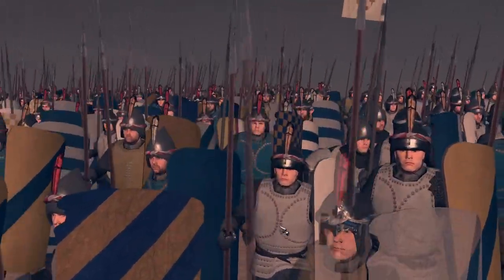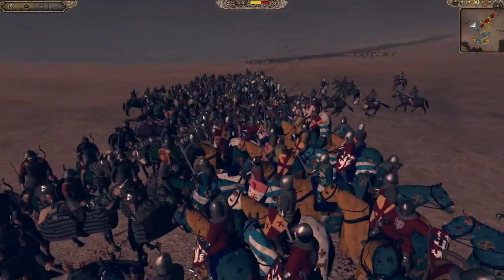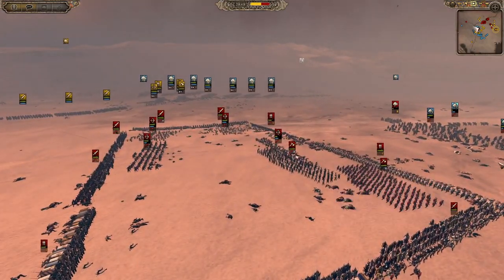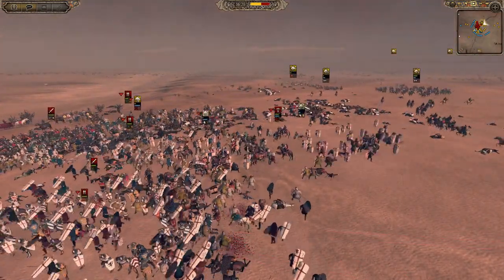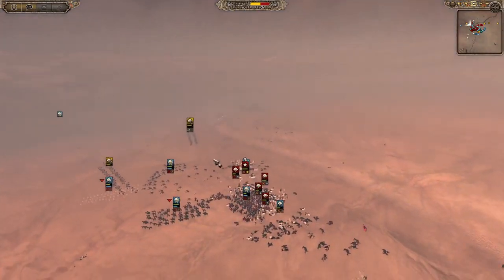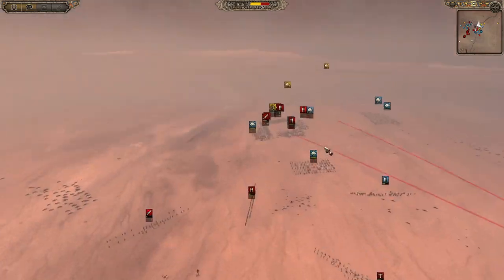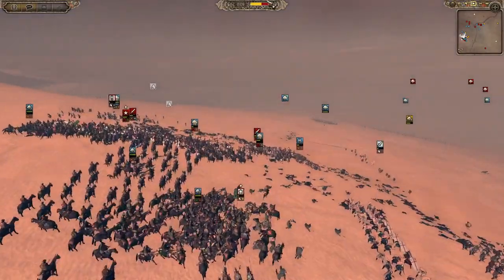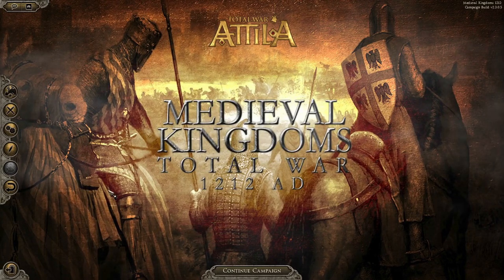BATTLE TO DEFEND THE KINGDOM OF HEAVEN! - 1212 AD Total War Multiplayer Battle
1212 AD Total War action as the Crusaders prepare to defend the Kingdom of Heaven! The fate of the Holy Land will be decided in this epic battle!